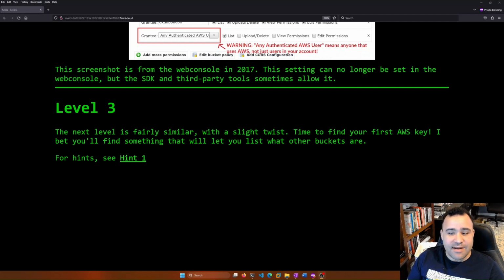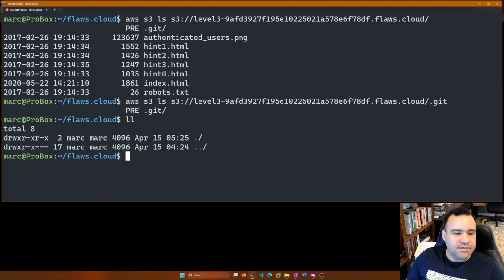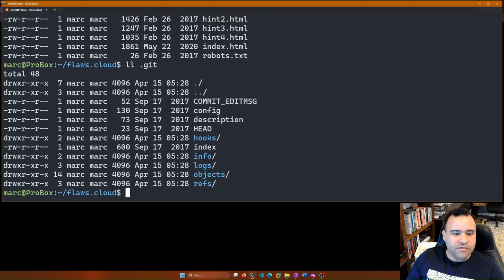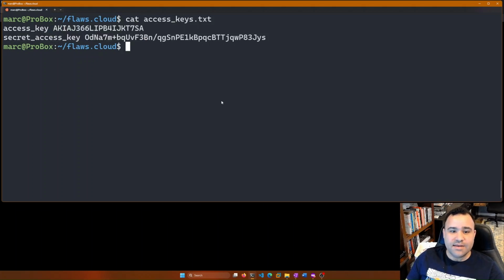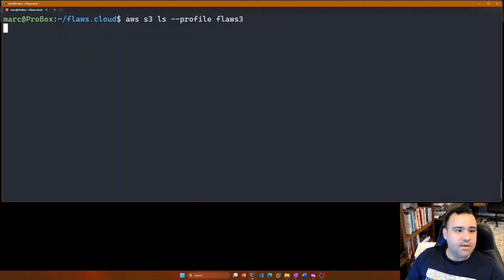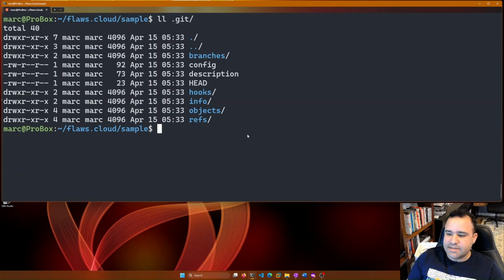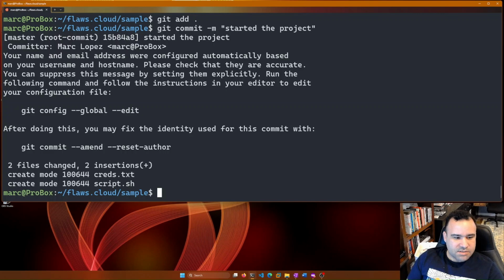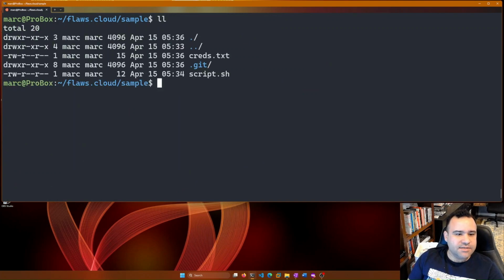Flaws.Cloud Walkthrough Level 3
A walkthrough and explanation of the cloud vulnerabilities in level three of the flaws.cloud challenge